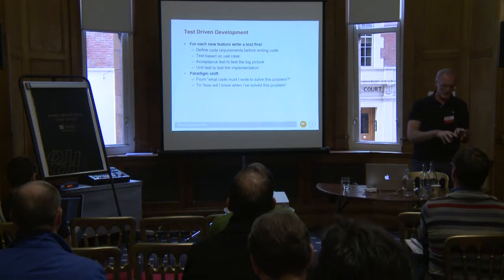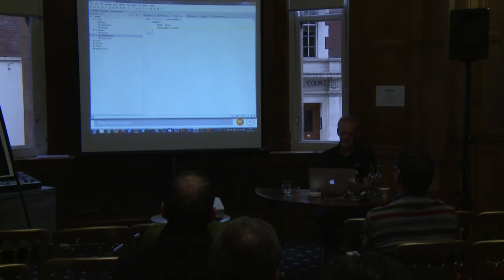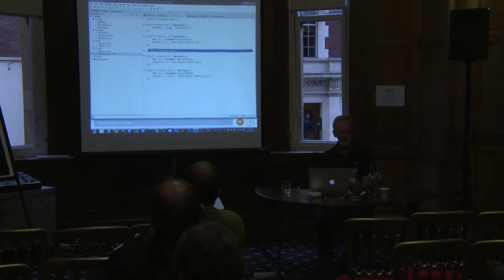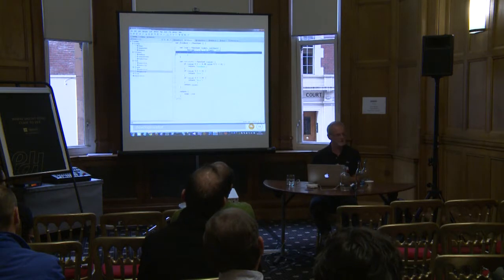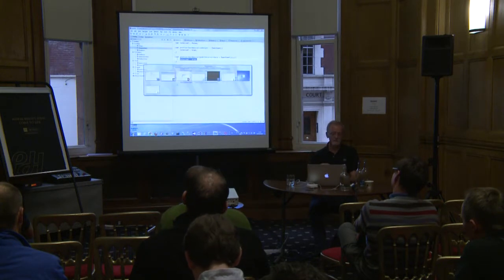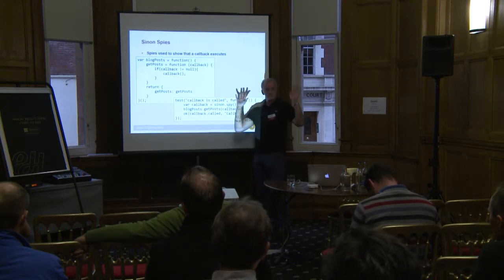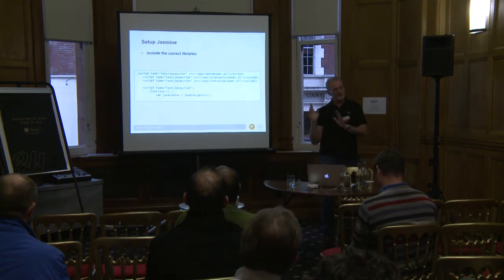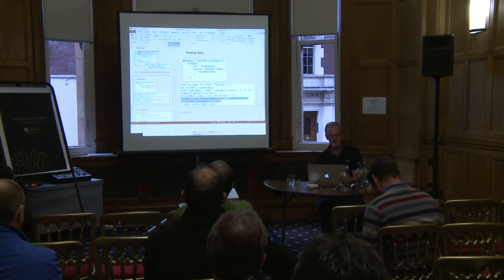Testing JavaScript - Kevin Jones